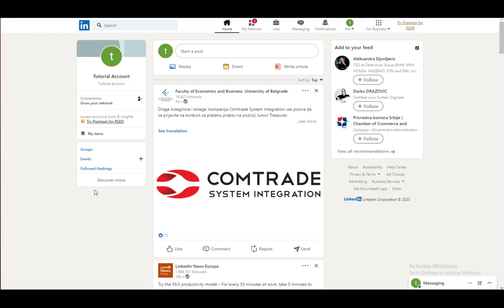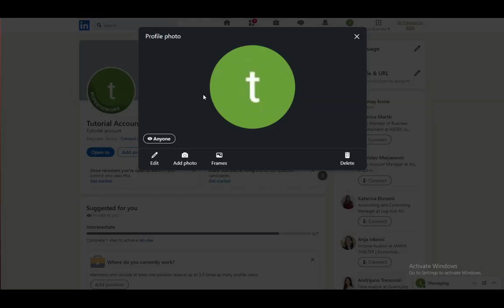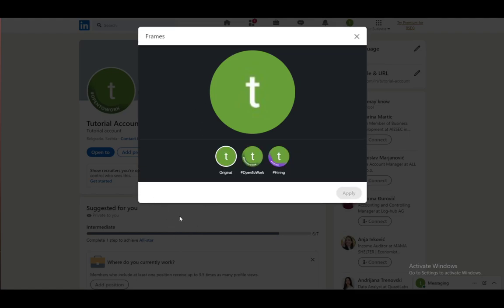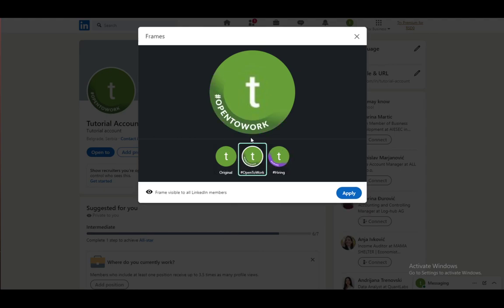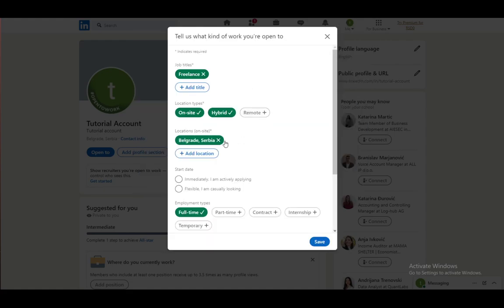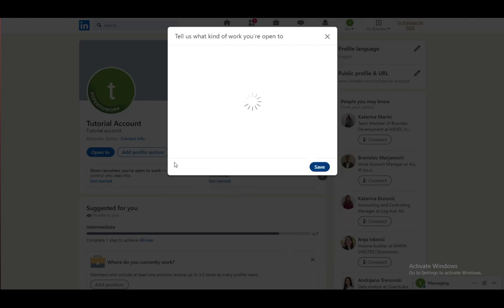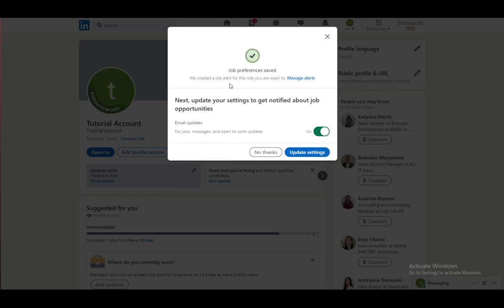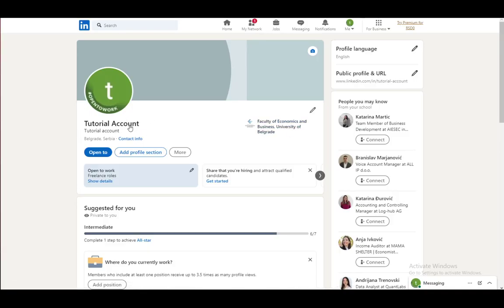How To Set Open To Work In LinkedIn Tutorial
Today we talk about set open to work in linkedin,linkedin tips,linkedin open to work photo frame,using linkedin open to work,linkedin open to work setting